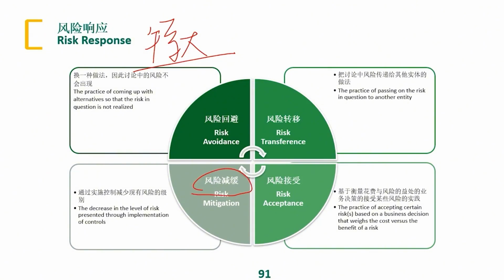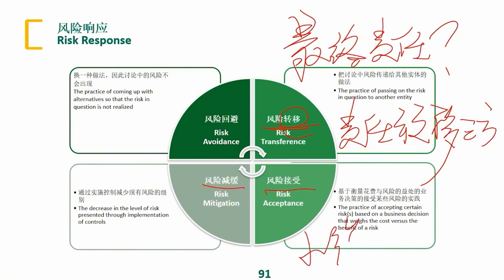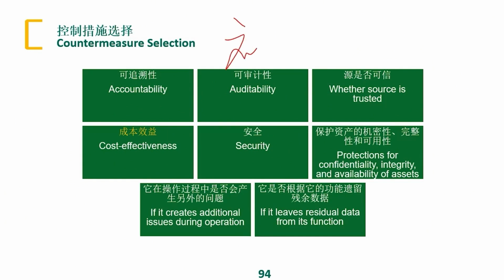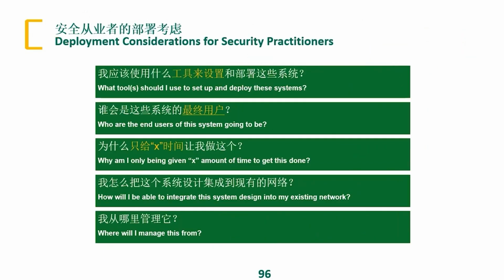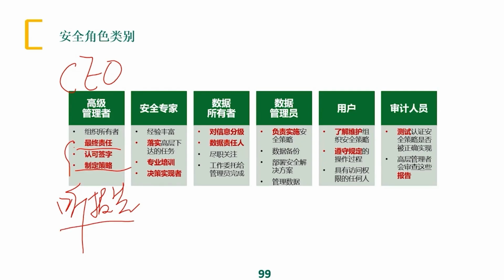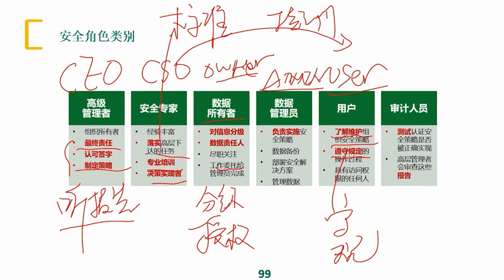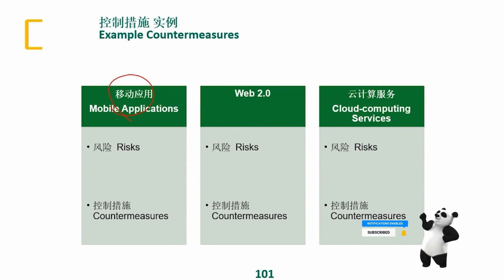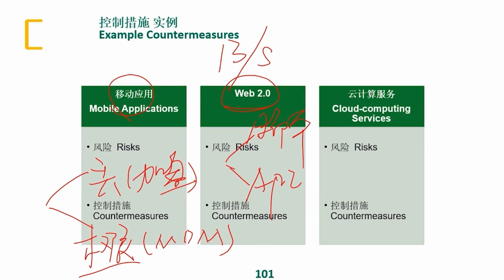Risk Management EXPERT Reveals Top CISSP Certification Hacks (Part 2)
🌐 Risk Management & Security Strategies 🌐

In today’s video, we delve deep into the foundations of risk management and effective strategies for addressing risks in security architecture. 🚨

📌 What You'll Learn:
- Types of risks: High, Medium, Low
- Risk response strategies: Acceptance, Mitigation, Transfer, Avoidance
- Practical examples of managing business risks for new systems
- Tools and methods to ensure data security and business continuity
- The role of security personnel like CSOs, admins, and security experts
- Challenges in mobile applications, Web 2.0, and cloud computing risks
- How to balance user convenience with security requirements

🔐 Key Takeaways:
- Learn the importance of cost-effectiveness in deploying security measures.
- Understand how to handle residual risks effectively.
- Discover how to foster security awareness at all organizational levels.

This session is packed with actionable insights for security professionals, IT administrators, and anyone keen on enhancing their organization's security posture. 🚀

00:00 - Risk Response
05:22 - Risk Assignment
07:20 - COSO Components
08:01 - Countermeasure Selection
09:23 - Design Considerations for Security Architects
11:14 - Deployment Considerations for Security Practitioners
11:34 - Management Considerations for Security Professionals
13:24 - Security Actor - Summary
13:55 - Safety color category
20:01 - security administrator
20:37 - Example Counter measures